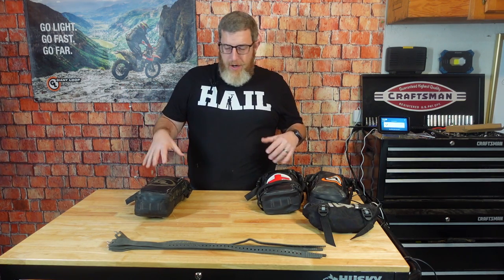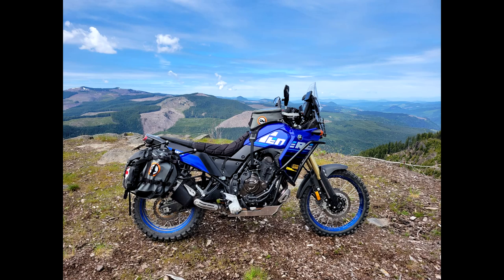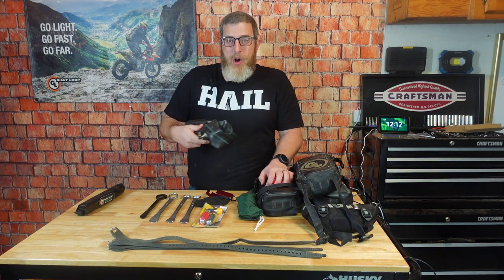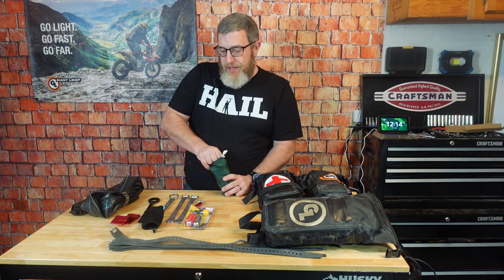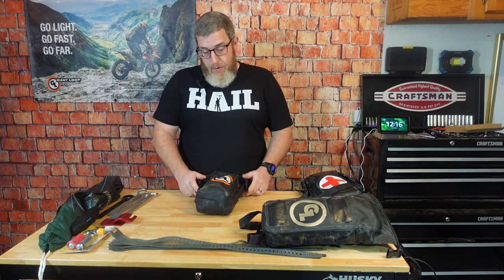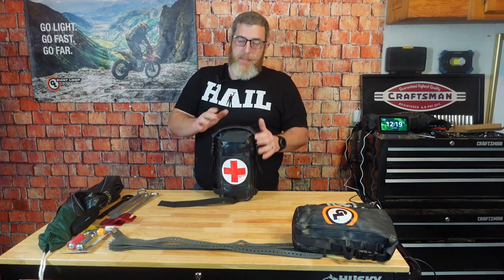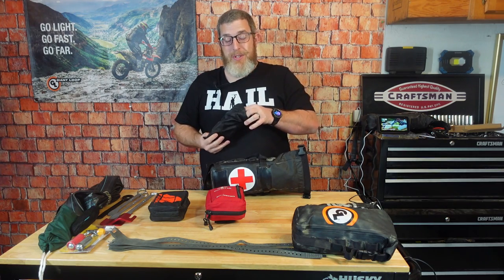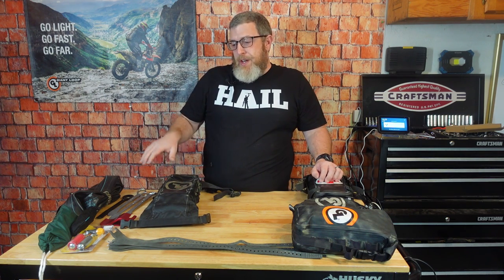My "3 Bag System" Modular ADV and Dual Sport Motorcycle Tool Kit, Tire Changing Kit, First Aid Setup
I've spent a few years refining my dual sport and adventure motorcycle tool kit and I think I've finally gotten it down to a system that works for me.  Using 3 Possibles Pouches, I'm able to know I have all the dual sport or ADV tools I need, no matter which of my motorcycles I'm taking or how long of a trip I'm going out on.

The secret to this dual sport motorcycle tool kit setup is the "3 bag system."  My first bag is my "every ride" bag.  This contains my full adv and dual sport motorcycle tire changing kit + a basic dual sport motorcycle tool kit that will hopefully get me through most smaller emergencies or mechanical issues.  This kit contains all the adv tire changing tools I'll need as well, because I have tire iron wrenches and an allen key axle tool to fit each and every one of my dual sport and adventure bikes.

For longer, more involved trips I add the second pouch.  This pouch contains my rechargeable tire inflator and full, more involved adventure bike tool kit in my Klim Tool Pack.  In this pouch I've got bigger and more useful tools like a socket wrench, duct tape, vise grips, pliers, extra sockets, and more.

The third piece of the "3 Bag System" ADV bike toolkit is the First Aid pouch, inside which is my basic first aid kit and a couple extra tools that can really save my dual sport bike in a pinch: my battery jump starter and Tusk motorcycle tire repair kit for tubeless tires.

With this setup, I can take just the right toolkit for the adv or dual sport bike I'm riding that day, whether I take one bag or all three depends on the ride and the conditions.

ADV Tire Changing Kit/Basic Dual Sport Toolkit (Pouch One):
Motion Pro Rim Protectors
Hex Axle Tool
32mm Tire Iron Kit
22mm Tire Iron Wrench
24mm Tire Iron Wrench
27mm Tire Iron Wrench
Valve Stem Puller
Valve Core Remover
Knock off Bead Buddy
Rock Bros Bike Repair Kit
Small Pliers
10mm Combination Wrench
12mm Combination Wrench
14/17mm Combination Wrench

Expanded ADV Tool kit (Pouch Two):
Fanttik X8 Tire Inflator
8mm Combination Wrench
11mm Combination Wrench
15mm Combination Wrench
Small Needle Nose Vise Grips
2 in 1 Screwdriver
Needle Nose Pliers
Stubby ½ Inch Drive Socket Wrench
Crescent Wrench
JB Weld KwikWeld
Zip Ties
Duct Tape
Sockets: 8mm, 10mm, 11mm, 12mm, 13mm, 15mm
½ inch to ¼ inch Socket Adapter

First Aid Pouch (Pouch Three):
Surviveware Small First Aid Kit